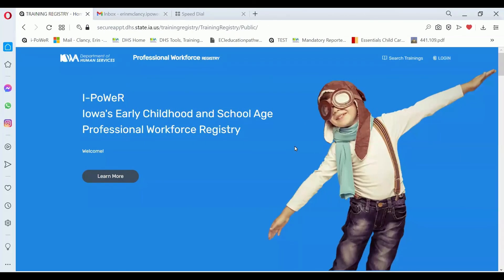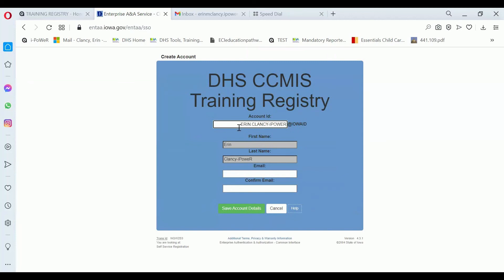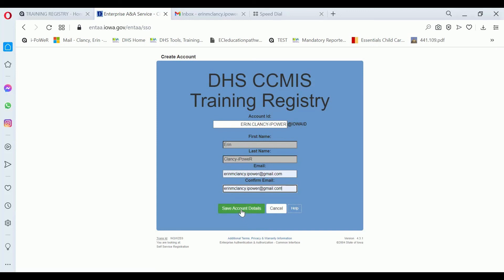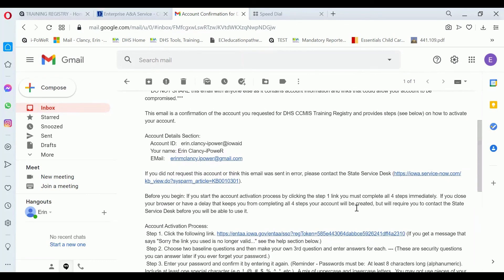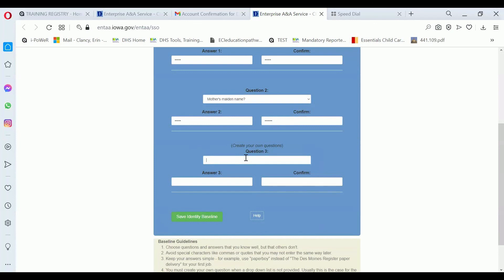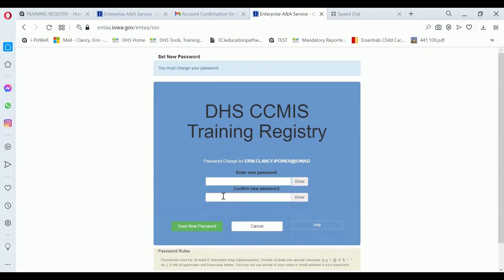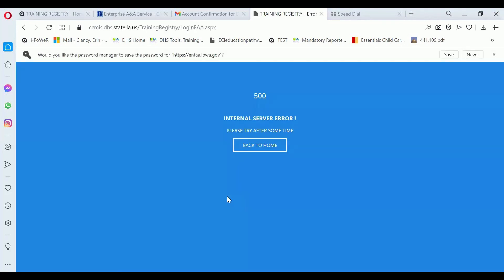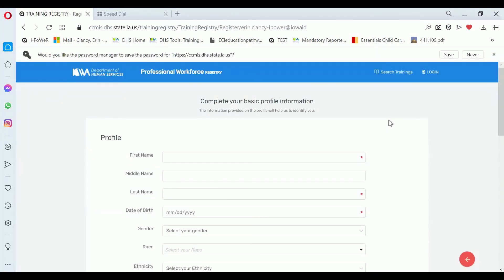i-PoWeR: Creating Your Username and Password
Video clips for i-PoWeR with Erin Clancy, DHS Program Director, for Iowa's Early Childhood and School Age Professional Workforce Registry (i-PoWeR). Participants will learn how to create a username and password, applicable for all child care provider types.
This tutorial video was recorded on 3/22/21.